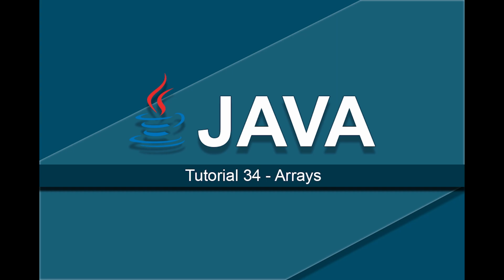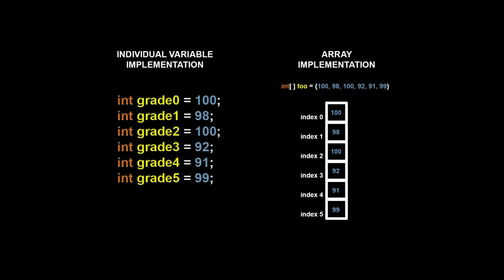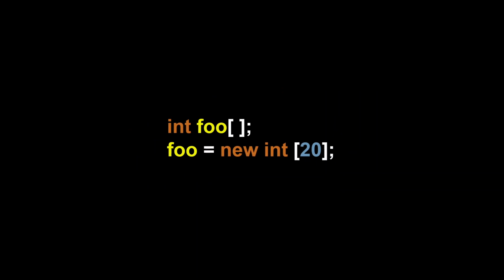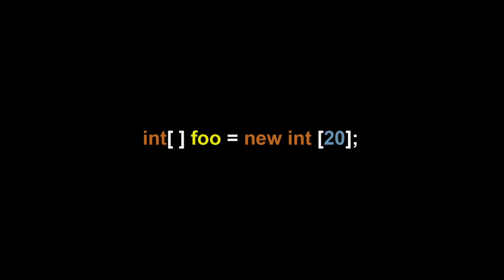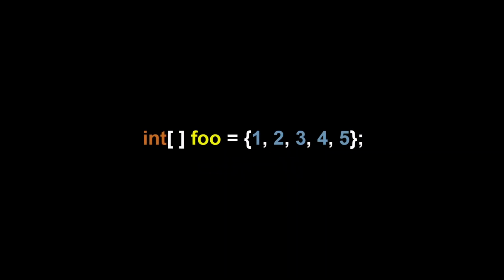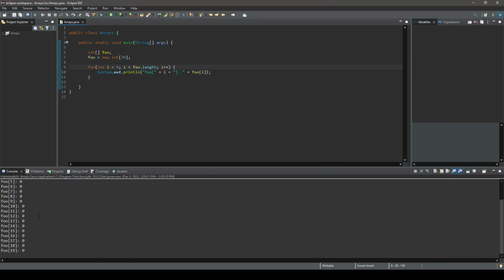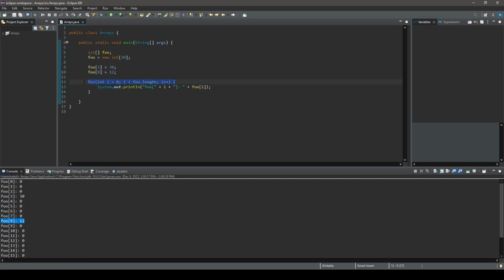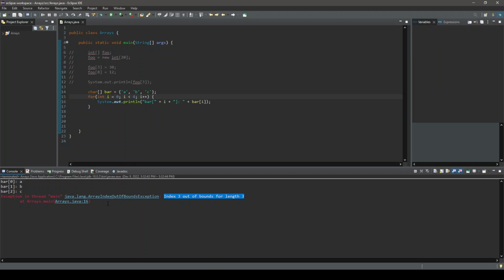Java Tutorials - 34 Arrays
An array is a linear, static data structure used to hold numerous values of the same data type. The characteristic, "linear" means the data stored in an array is arranged in a sequential, or linear, manner. The characteristic, "static" means the size of the array, meaning the specific number of values the array will hold, cannot change once the variable is initialized. An array is used to store numerous values of the same data type in a single variable. An array can store any primitive data type or object type as long as all values stored within the array are of the same type.